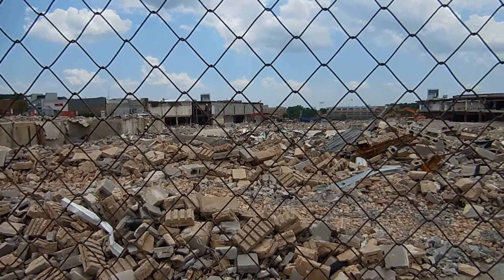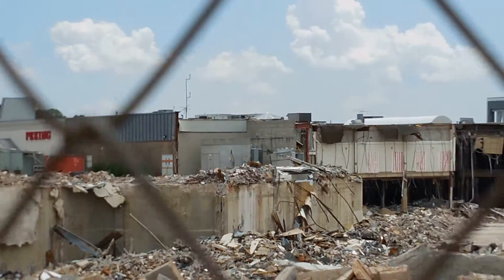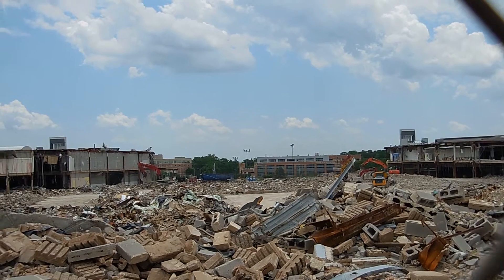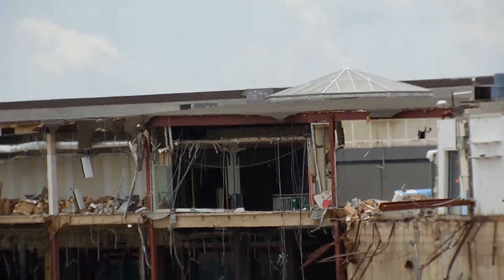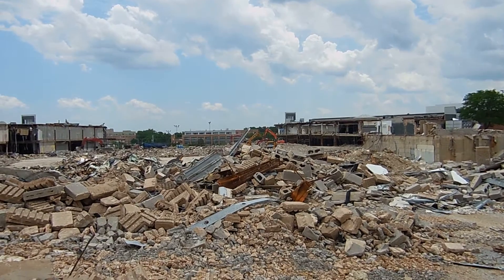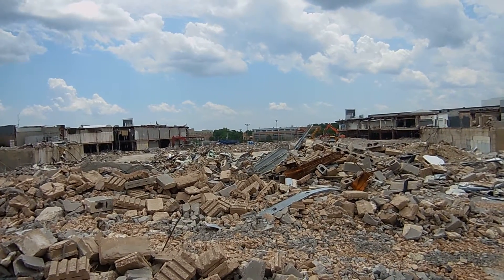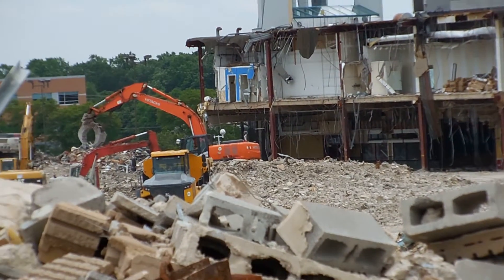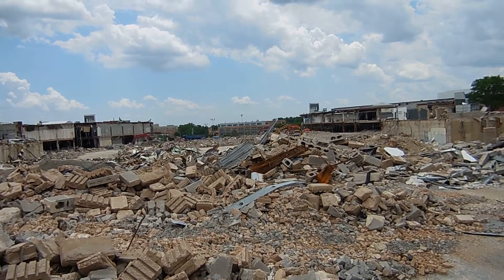Granite Run Mall Demolition Update Part 1/2 (6/7/16)